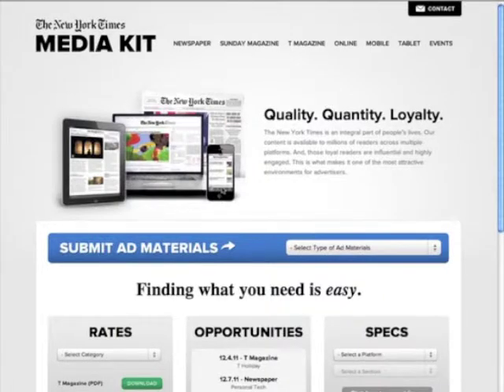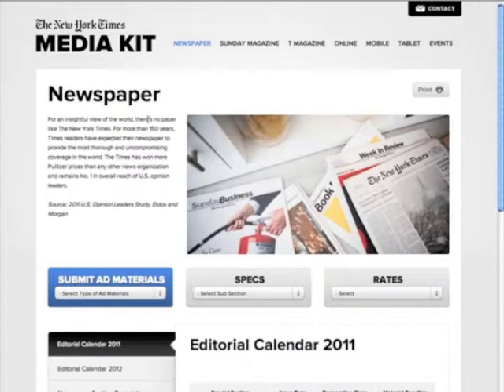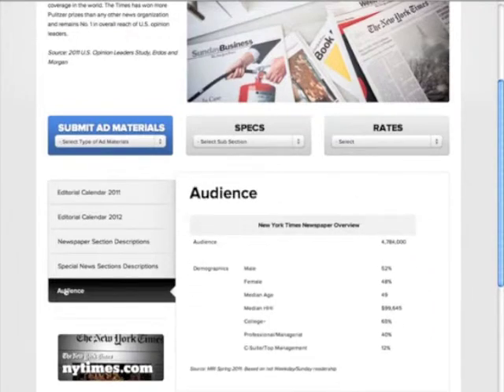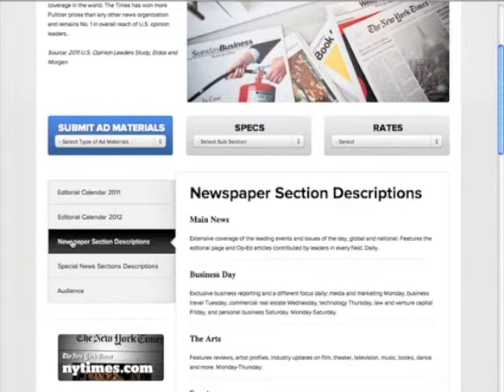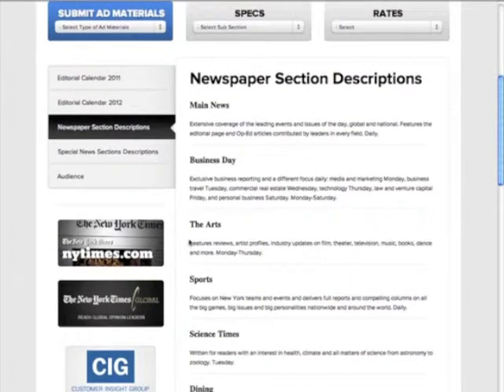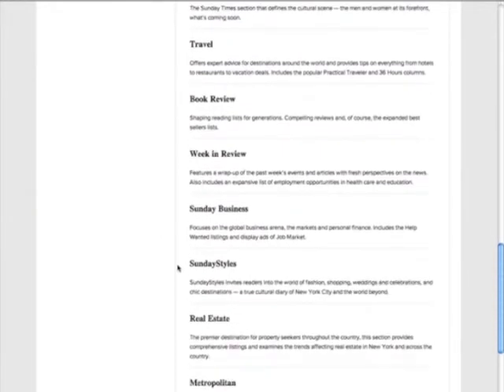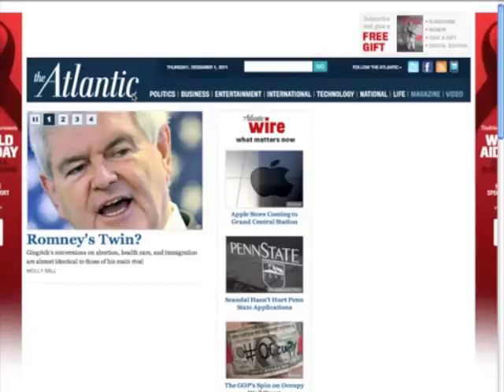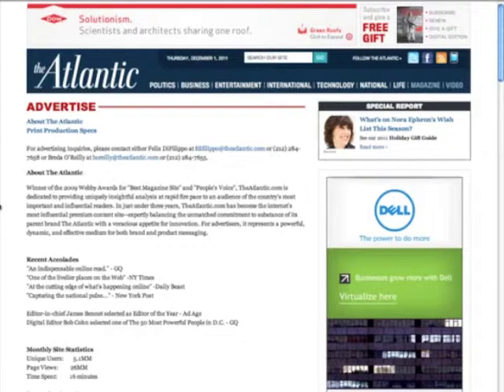SPURS - Using Media Kits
Welcome to The University of Texas at Austin's SPURS Dual Credit Program. This video offers tips for determining the potential and intended audiences for various online resources by reviewing their subscription and demographic data. This video features Ms. Lisa Gulesserian, Assistant Instructor for the Department of Rhetoric and Writing and SPURS partner instructor.